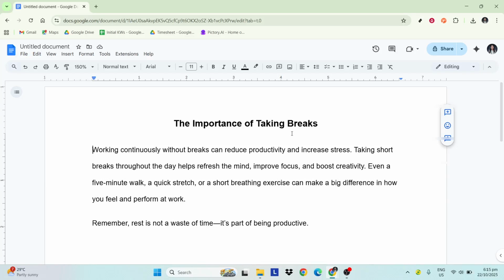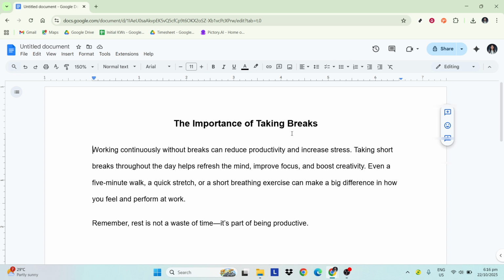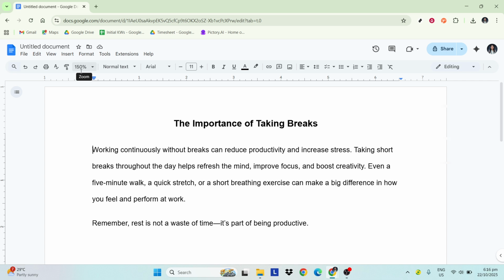How to Reset Google Docs Zoom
How To Reset Google Docs Zoom so your document view goes back to normal in just a click! ⚡

Steps
• Click View on the top menu bar.
• Hover over Zoom and select 100% to reset it.
• You can also press Ctrl + 0 (Windows) or Cmd + 0 (Mac) as a shortcut.
• Your document will return to its default zoom instantly.

Timestamps
0:00 (How To Reset Google Docs Zoom)
0:05 Open the View Menu
0:15 Choose Default Zoom
0:25 Use Shortcut Option
0:35 Wrap-up

Helpful Tips: Adjust Zoom Settings, Restore Default View, Use Keyboard Shortcuts

If you find this video on How To Reset Google Docs Zoom helpful, please consider subscribing to the channel so we can continue to bring you amazing troubleshooting tips for your PC!